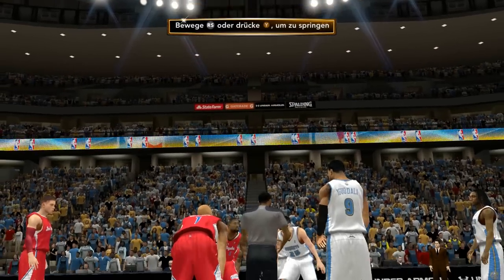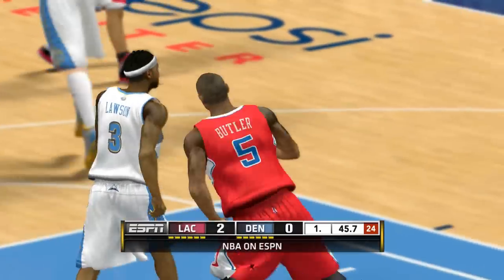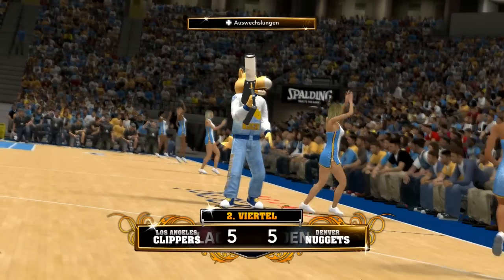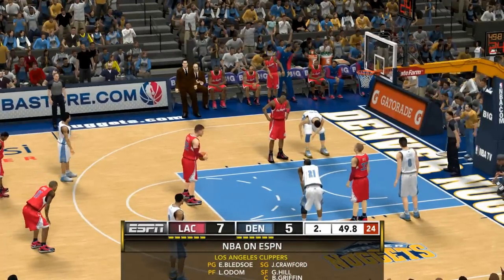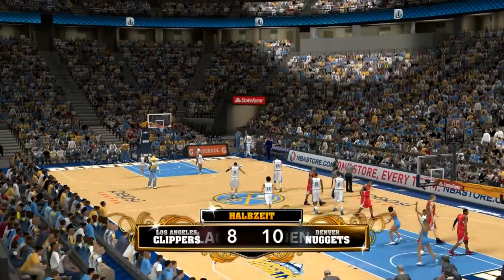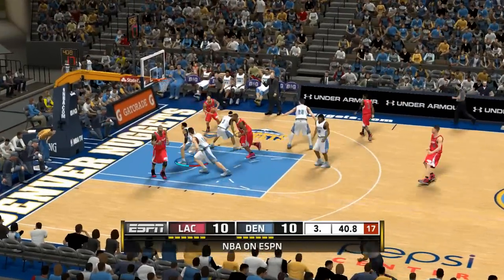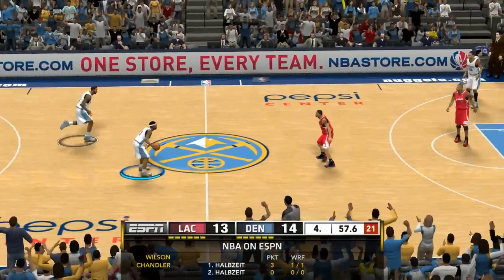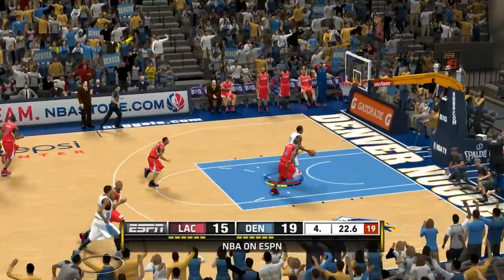Los Angeles Clippers @ Denver Nuggets 92-107 | 03/07/2013 Highlights | Pepsi Center | NBA 2k13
Los Angeles Clippers @ Denver Nuggets 92-107
03/07/2013 Highlights
Pepsi Center

NBA 2k13